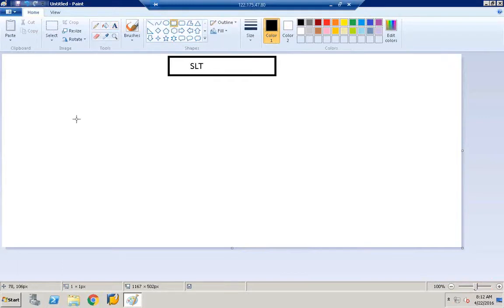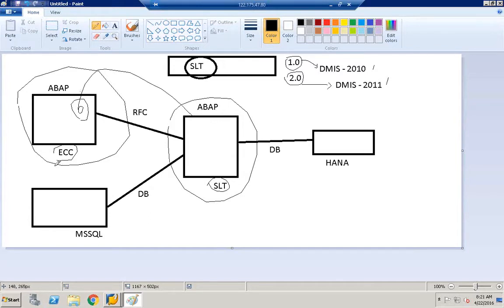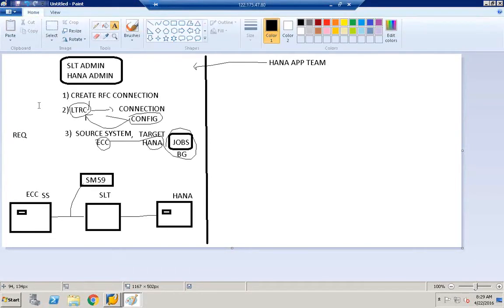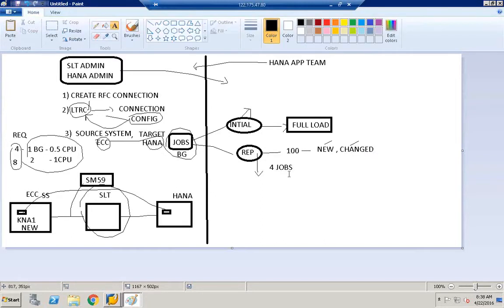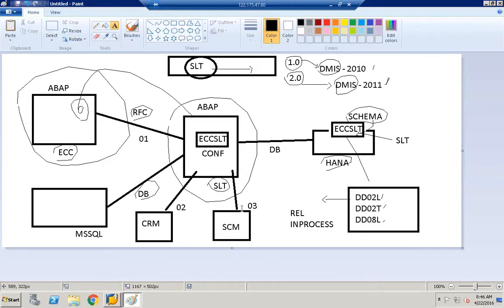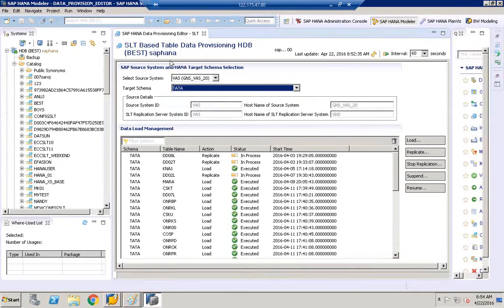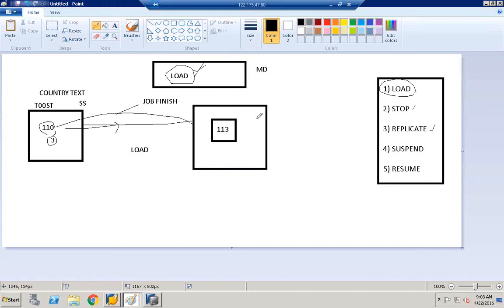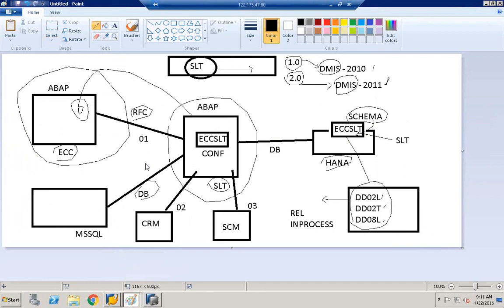19 ETL flows Replication JOB Data from ECC to HANA